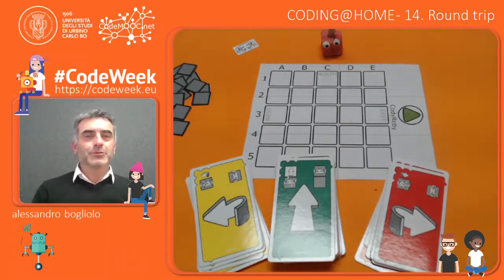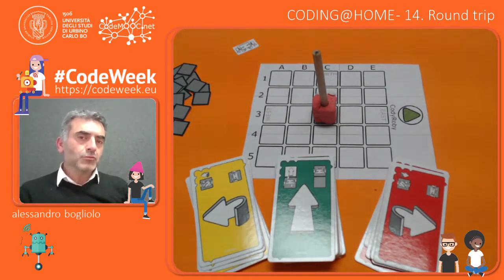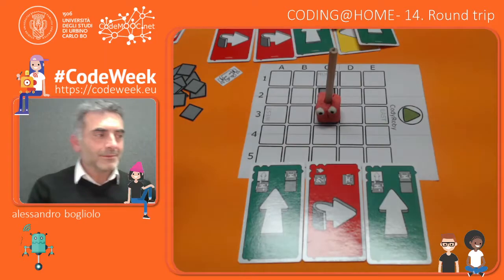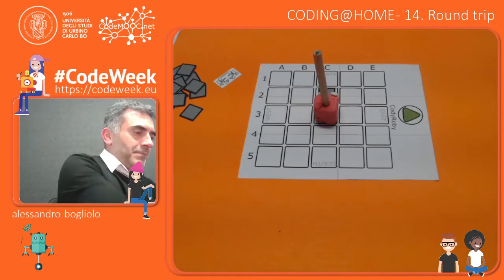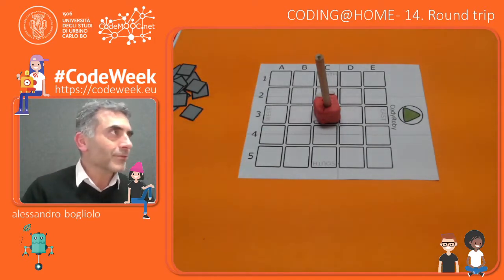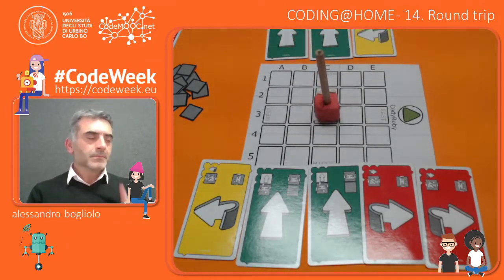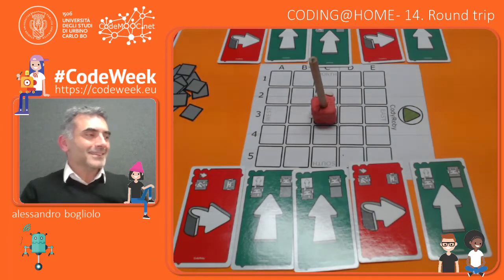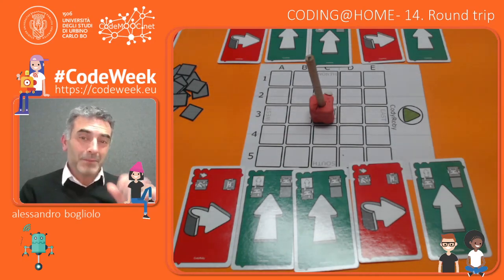Coding@home - 14 Round Trip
The teams take turns. The first plots the outward journey while the second must bring Roby back to the starting point. It seems easy but it is not, especially if you only plan the moves in your mind without actually moving Roby...

Required material: CodyRoby cards, a 5 × 5 chequered board, two pawns, and pieces of paper to be used to mark the boxes already visited.

Questions
Q1. Is it possible for the program that brings Roby back to the starting point to be shorter (i.e. composed of fewer instructions) than the outward one?

If you are interested in more unplugged activities, or activities in different programming languages, robotics, micro:bit etc., check out the EU Code Weeks “Learning Bits” with video tutorials and lesson plans for primary, lower secondary and upper secondary schools. Also have a look at the EU Code Week resources page for learners and teachers.

Additional info, materials and coding challenges from the Coding@Home series are available